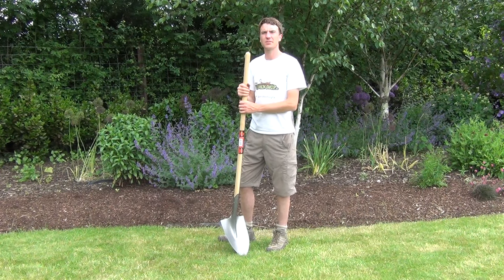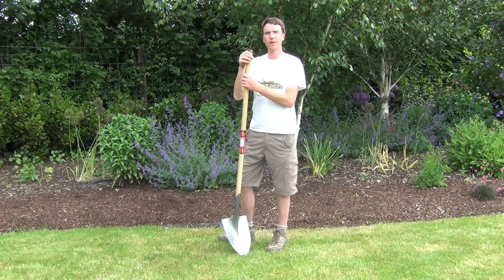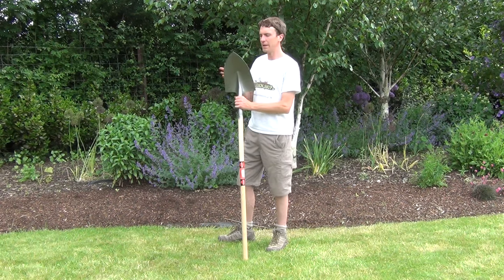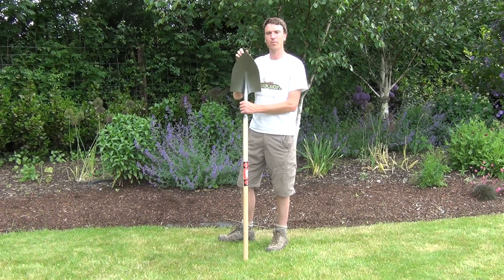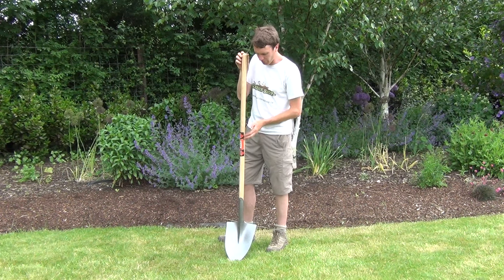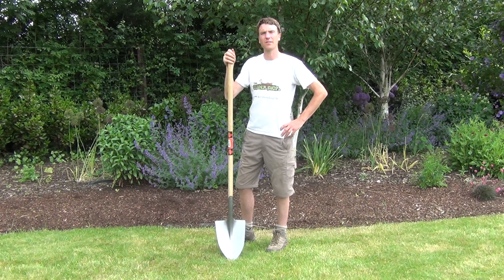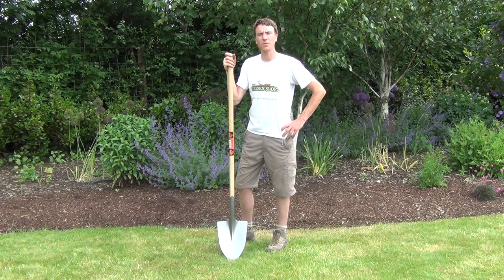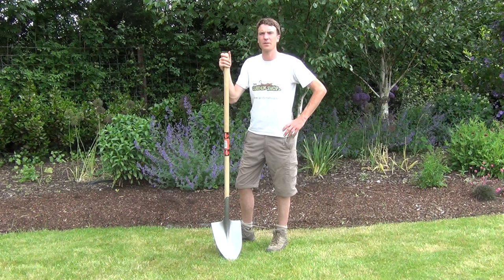Long Handled Garden Digging Shovel